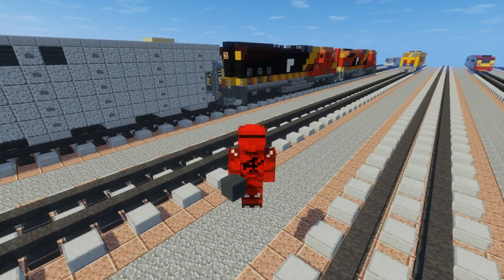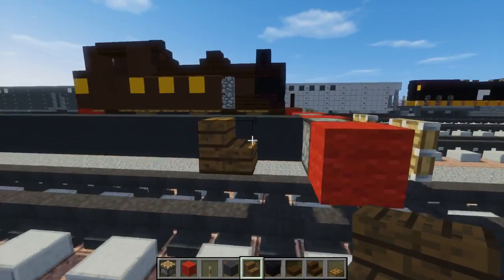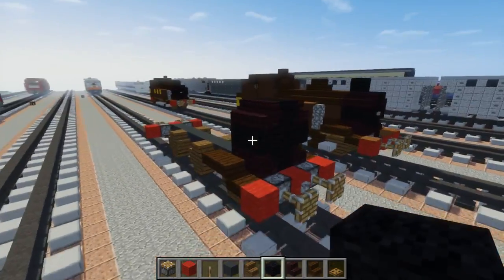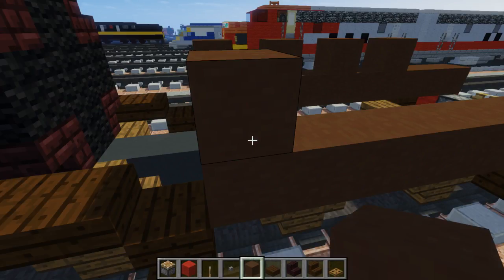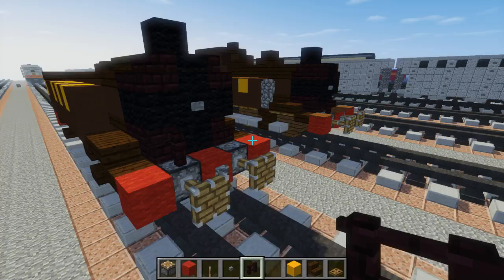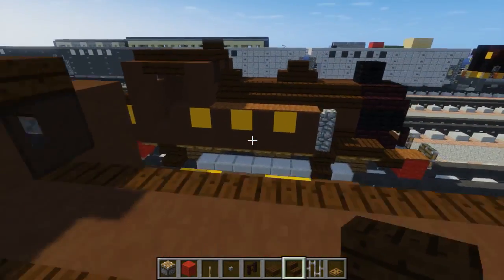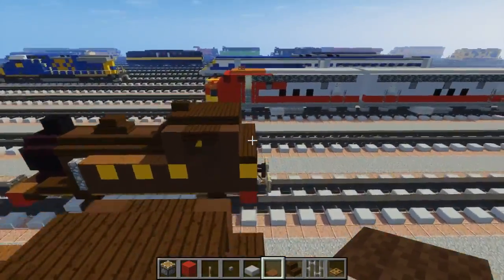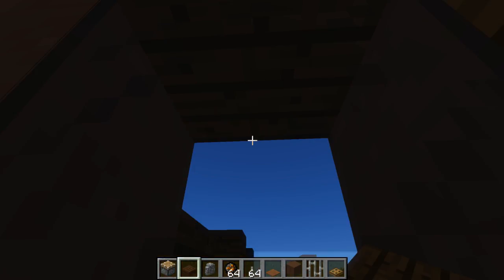Minecraft LB&SCR E2 Class Thomas Tank Engine Tutorial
Learn how to make the London Brighton and South Coast Railway E2 class E2 Tank Engine. This steam train locomotive is Thomas the Tank Engine's real life counterpart.